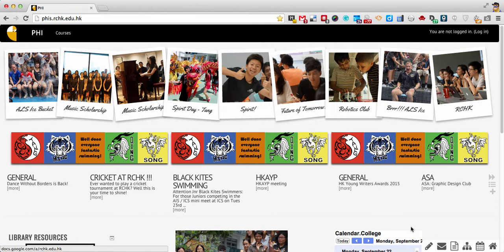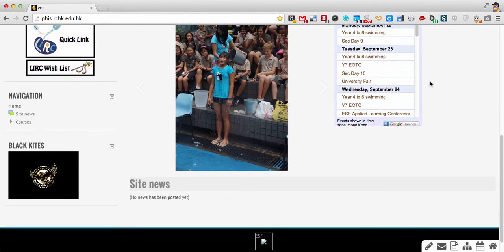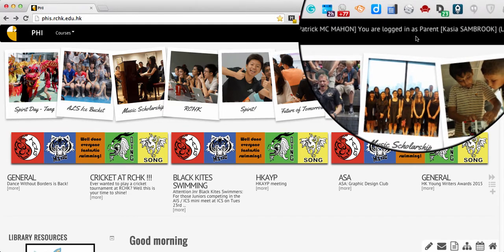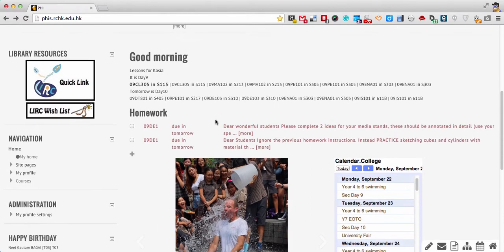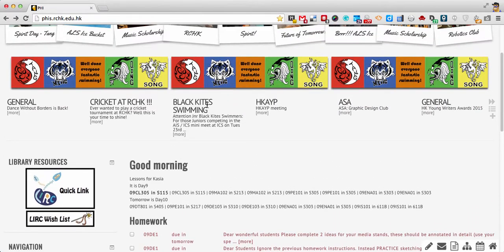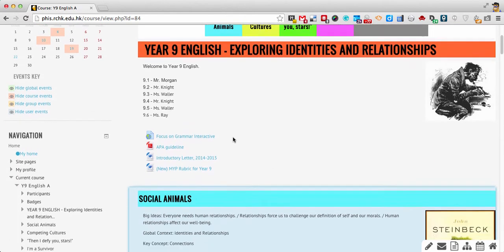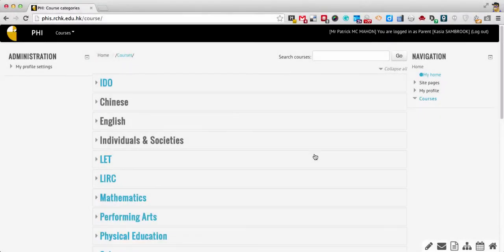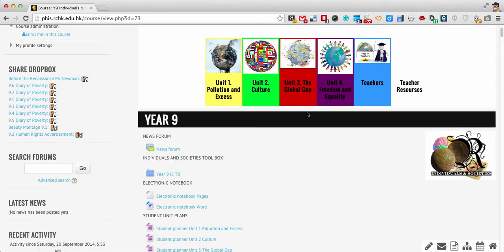Parent Moodle Sign in RCHK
Quick tutorial on how parents can sign in to PHI.